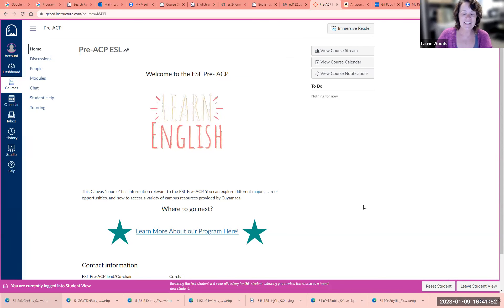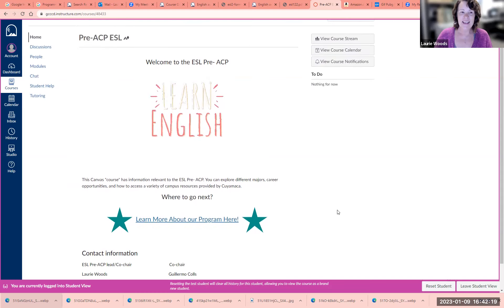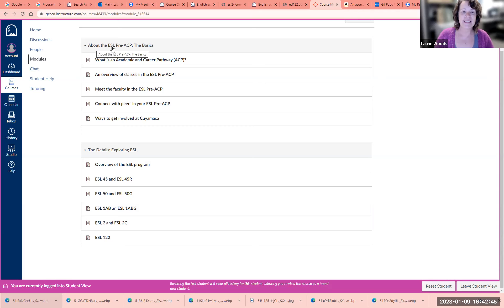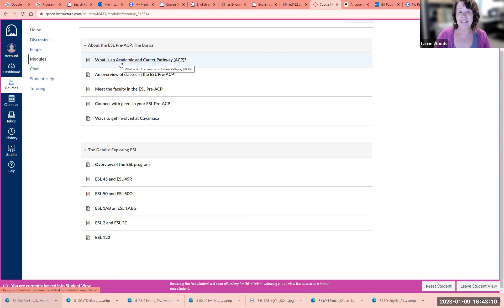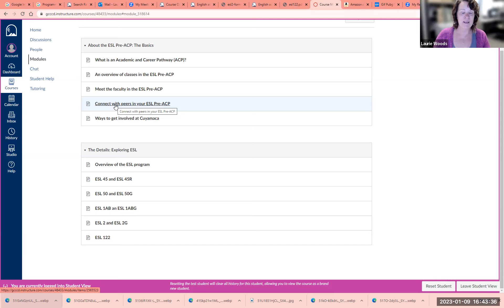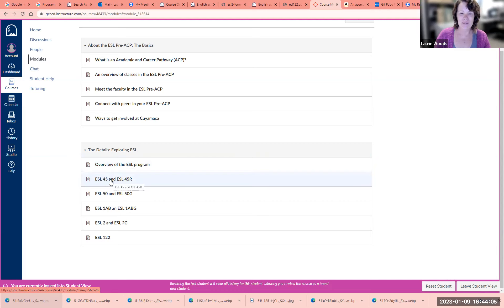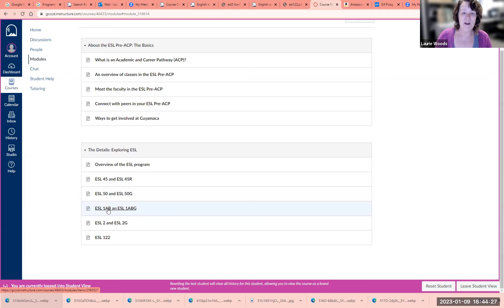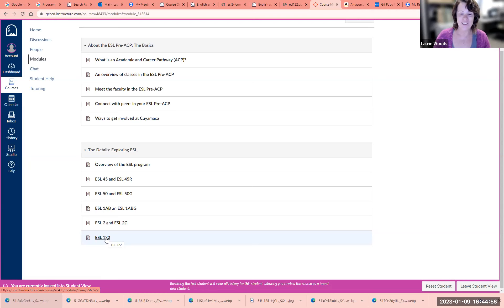ESL Home Page